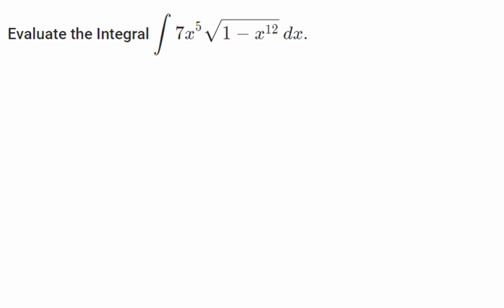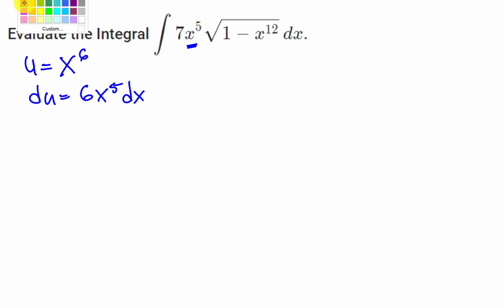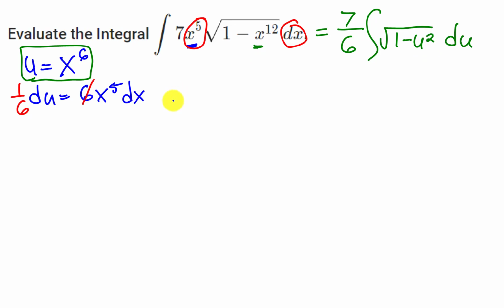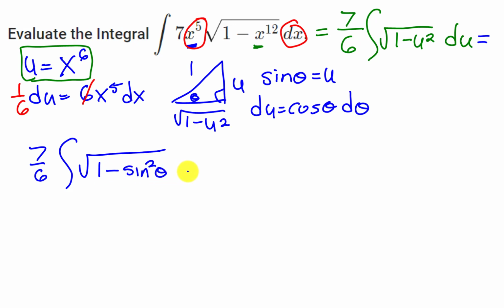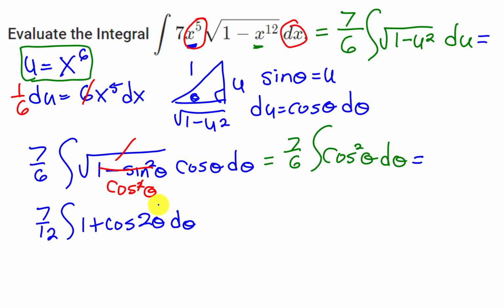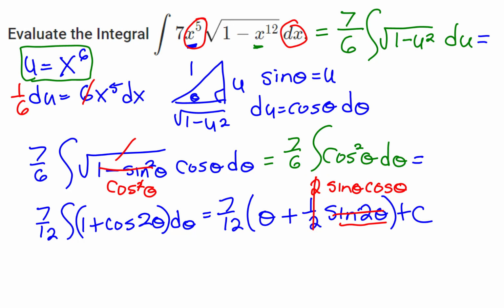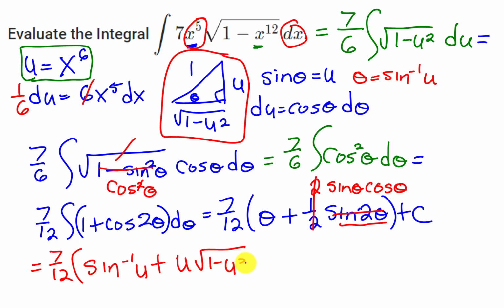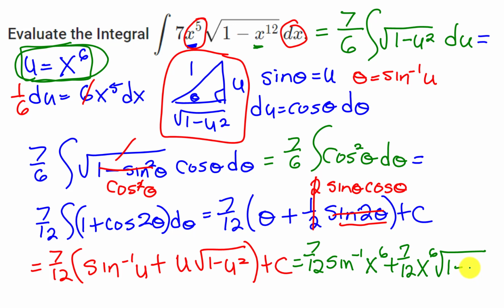Integrating Using Both U Sub and Trig Sub